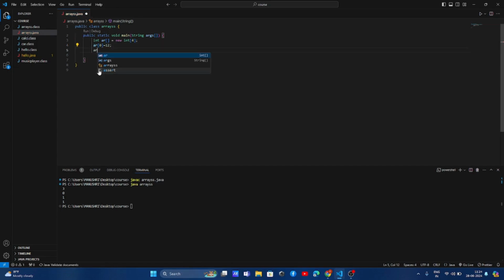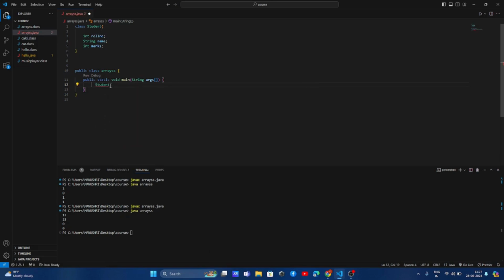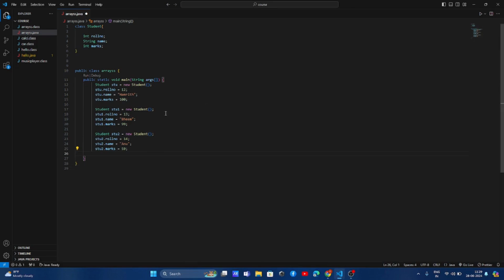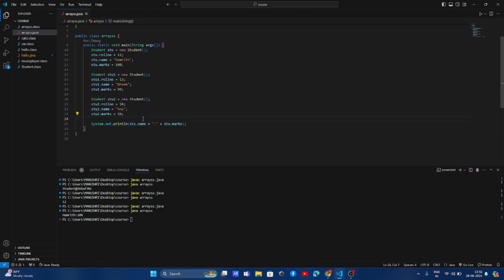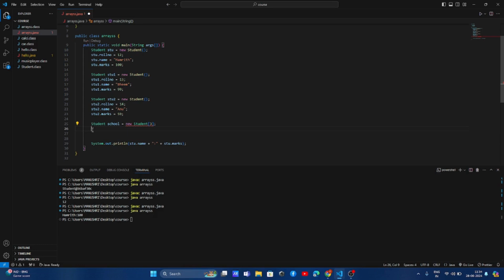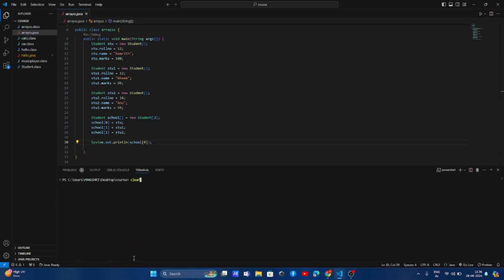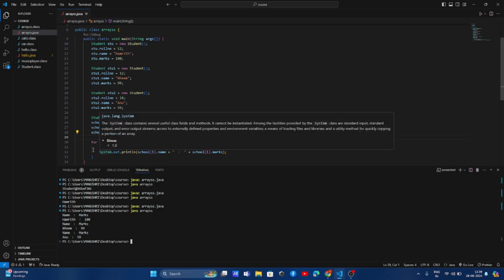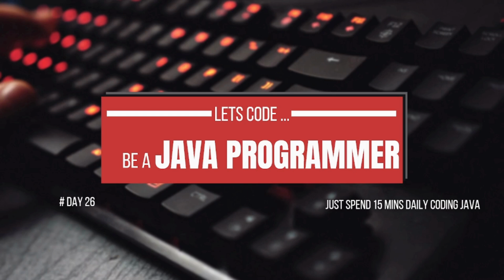Day26: Array of Objects in Java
Welcome to Day 26 of "LETS CODE TO BE A JAVA PROGRAMMER"! Today, we explore arrays of objects in Java. This concept allows us to handle more complex data structures by storing multiple objects in a single array.

In this video, you'll learn about:

Defining a class with attributes and methods
Creating an array of objects
Initializing and accessing elements in an array of objects